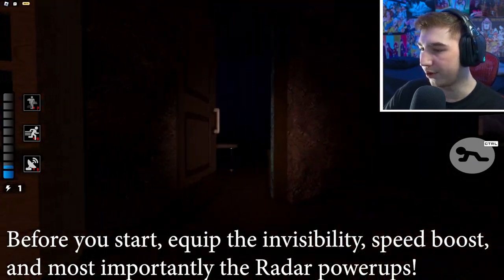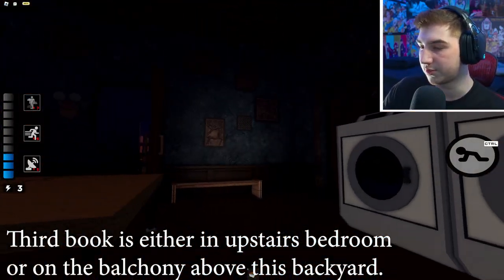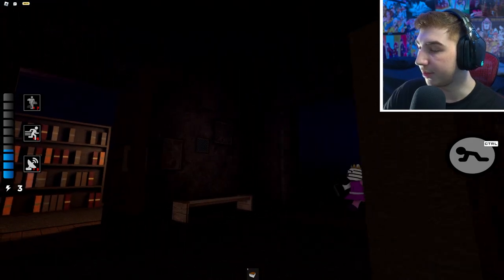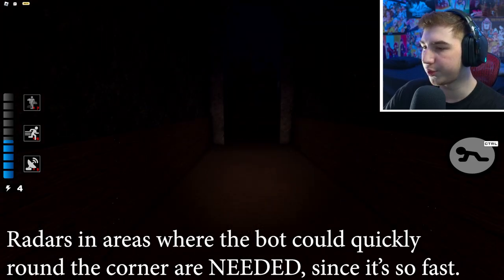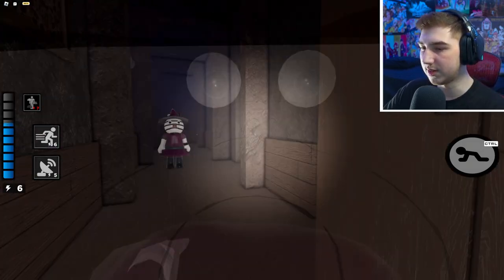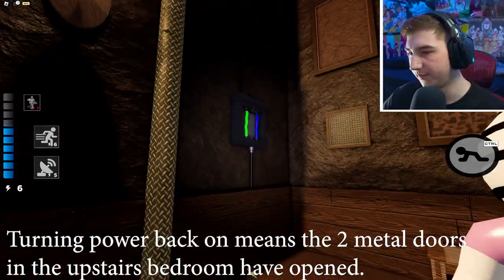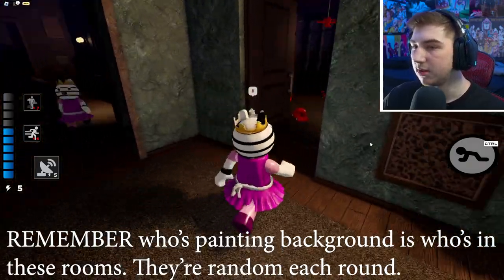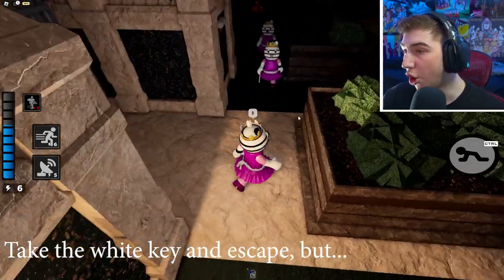PIGGY HOW TO ESCAPE Mansion Chapter (Step by Step EASY)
How to EASILY Beat the Roblox Piggy Mansion chapter EASILY in a step by step method!
🧥JOIN MY ROBLOX GROUP: shorturl.at/ozT49